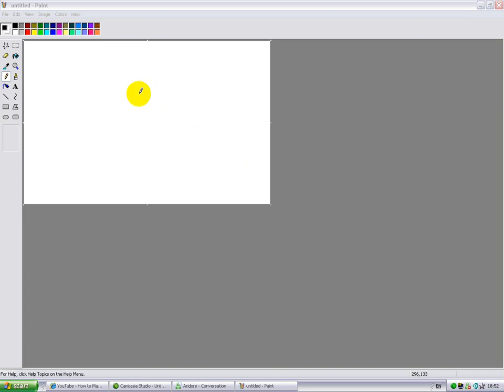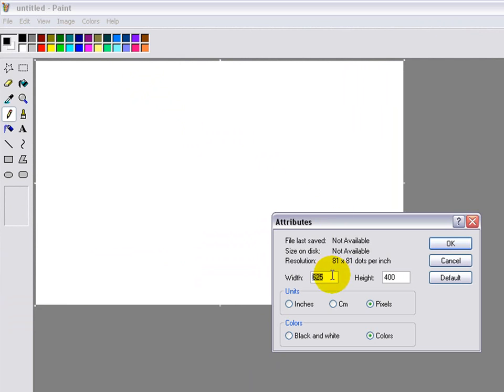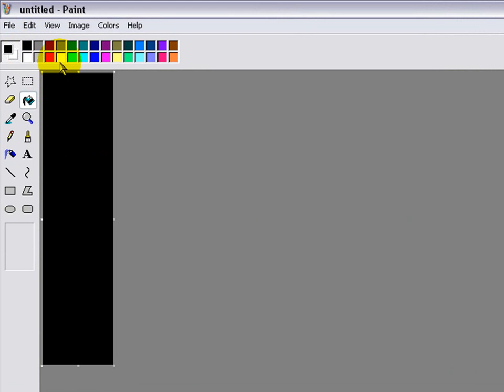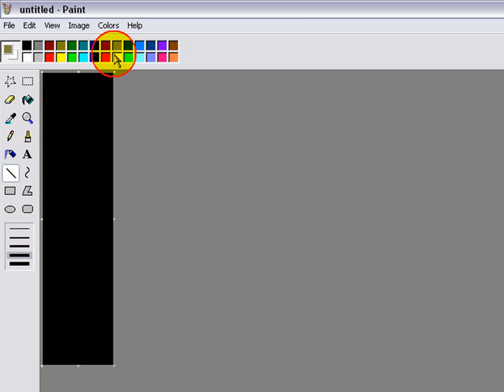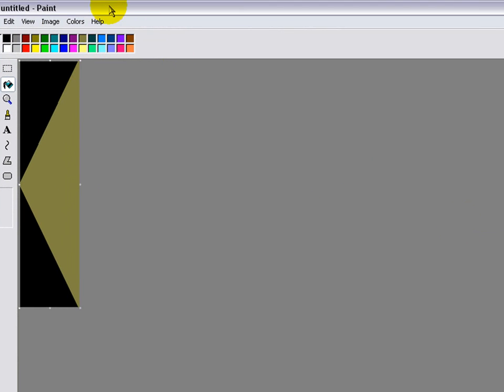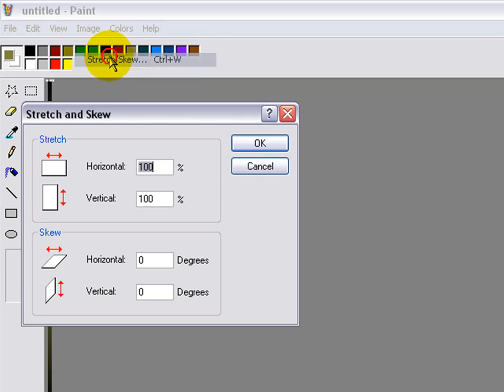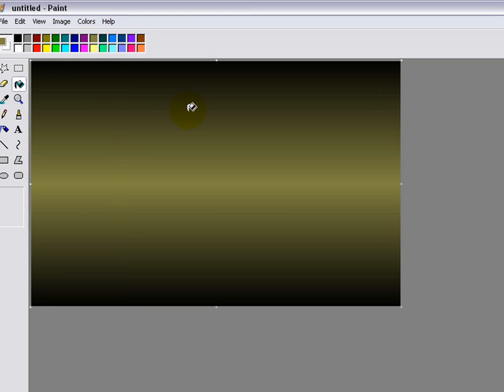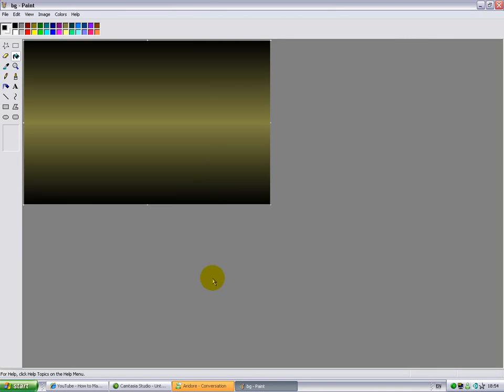How To Do Gradient In MS Paint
quick tut on how to do gradient in ms paint no bad comments they will be deleted and i kno my voice is quite high pitched